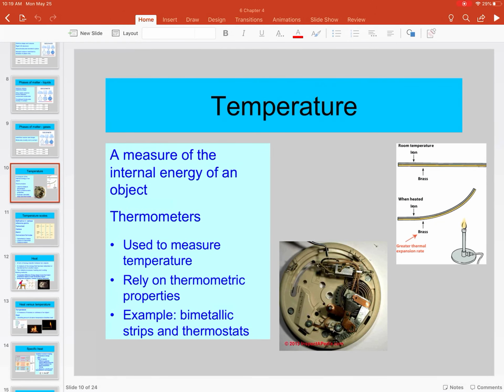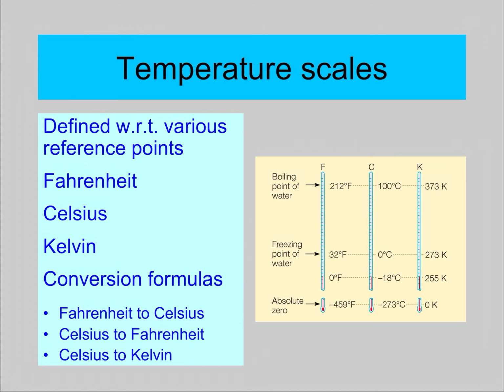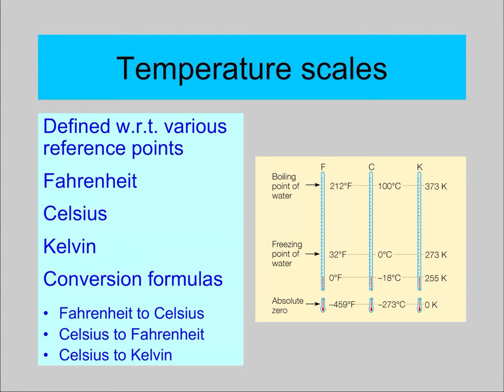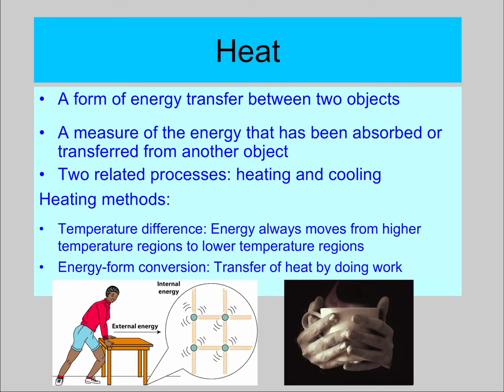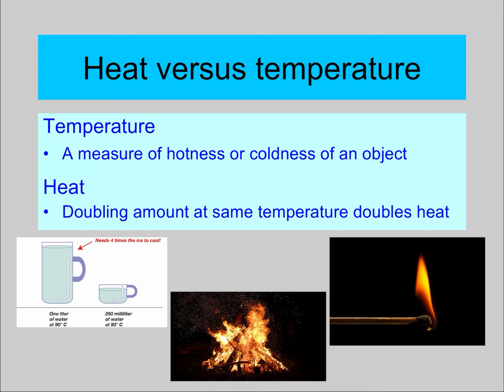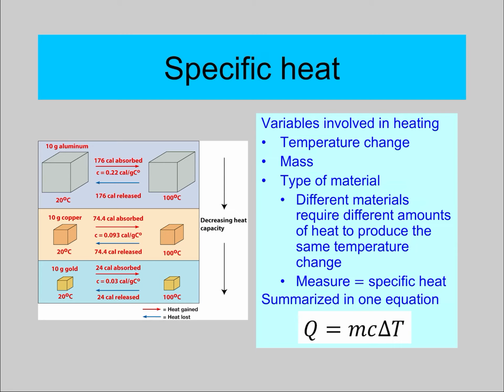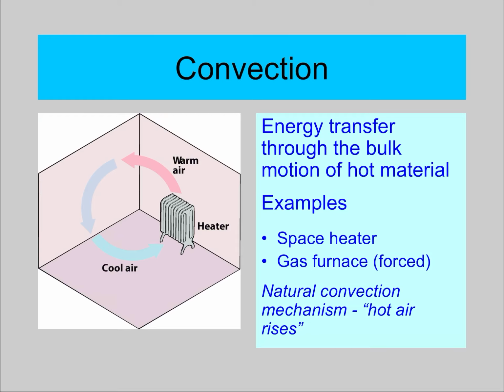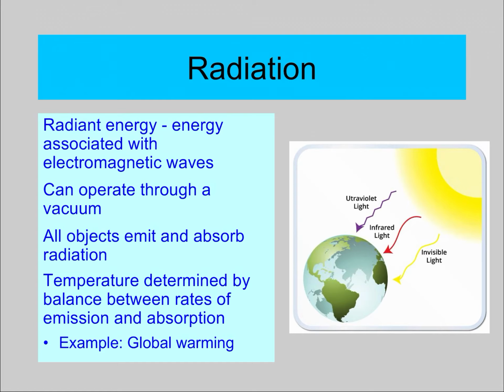GSCI 2401 Chapter 4 Part 2